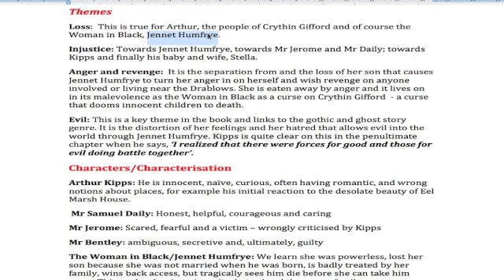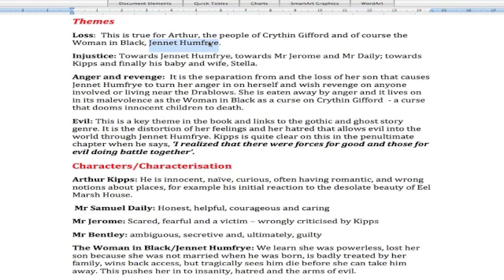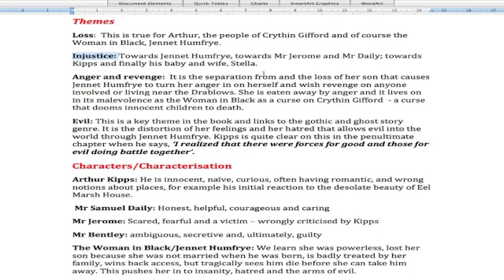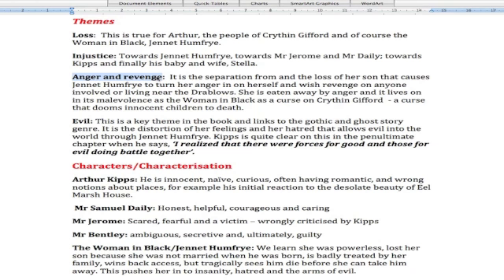The Woman in Black [1a]: Themes - Unit 1 (English Literature)